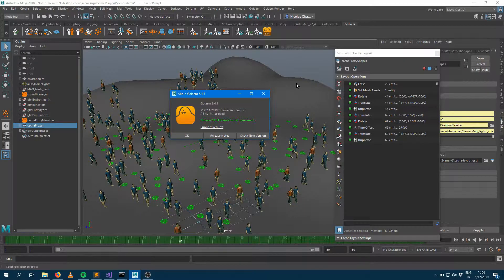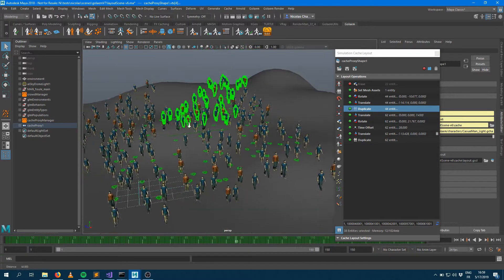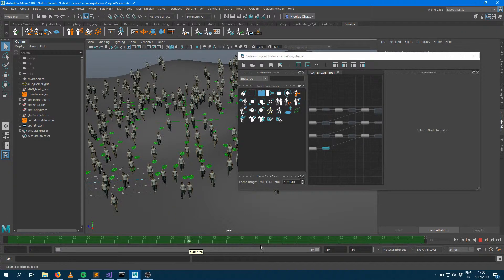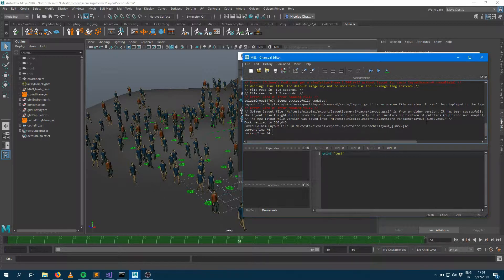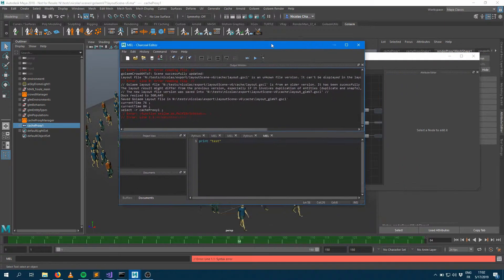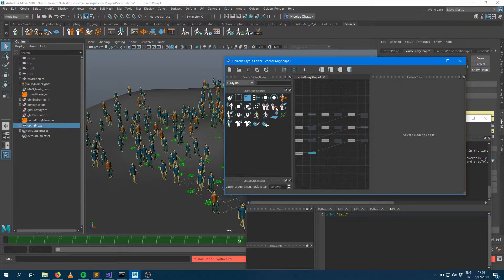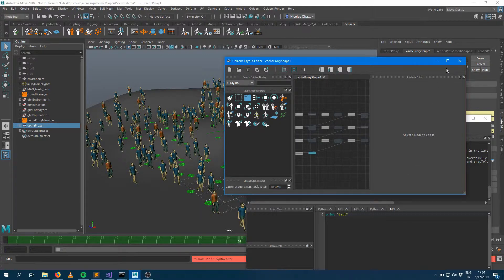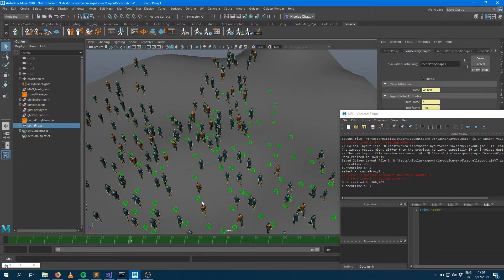How to update a Golaem 6 scene to Golaem 7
This tutorial explains how to update your scenes from Golaem 6 to Golaem 7.